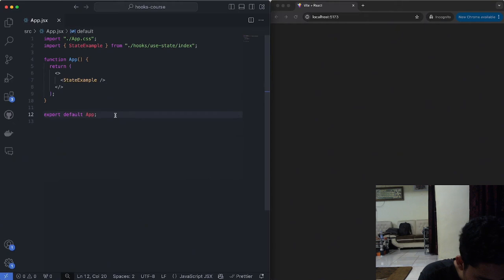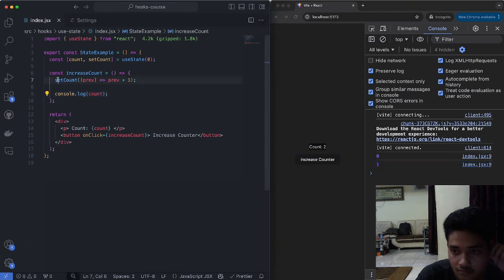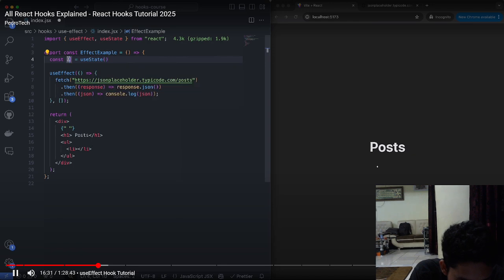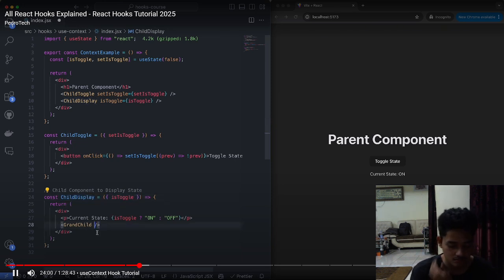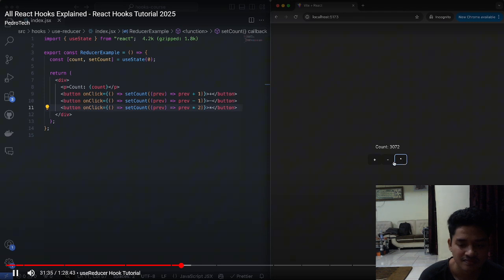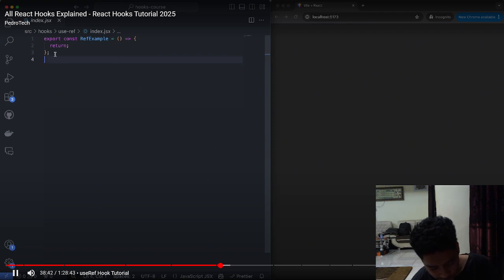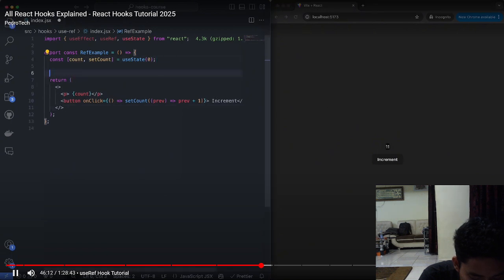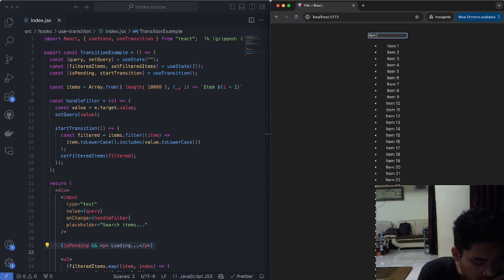menyimak video pertemuan 14